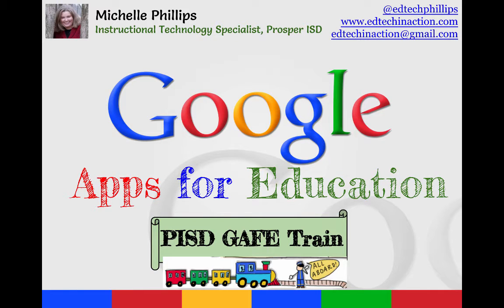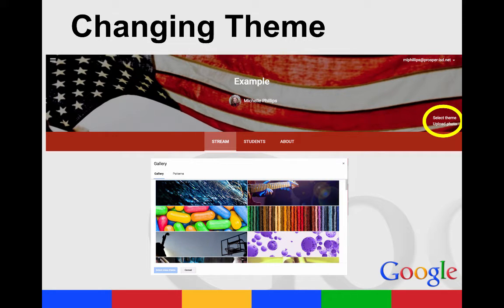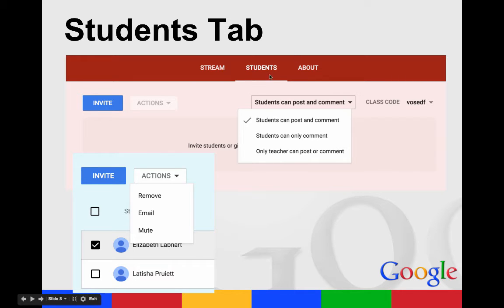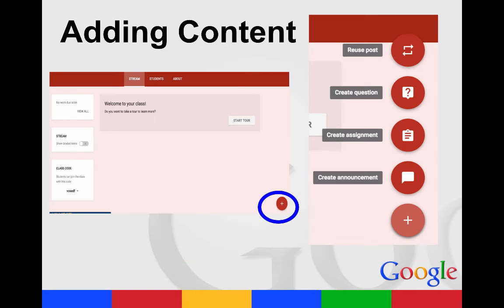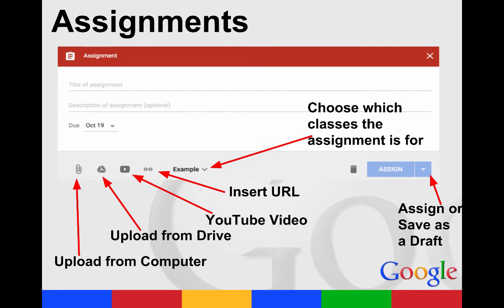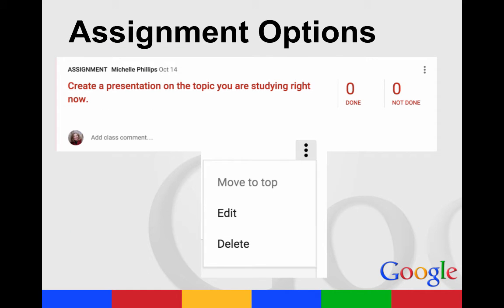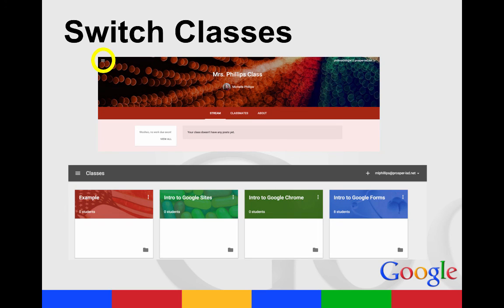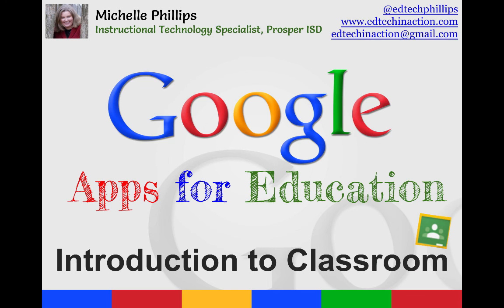GAFE Train - Episode 7: Intro to Classroom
introduction video to Google Classroom